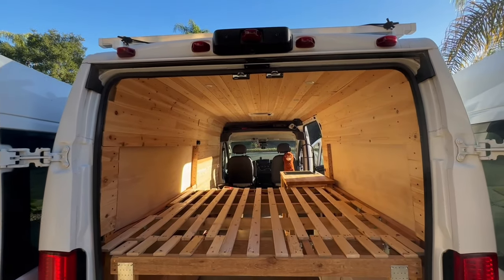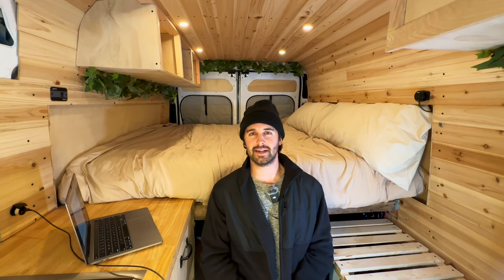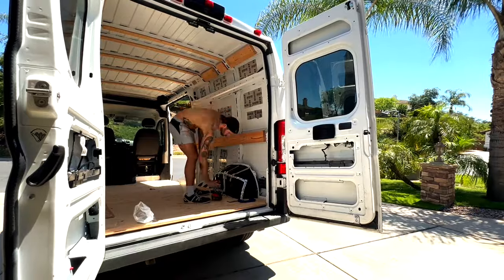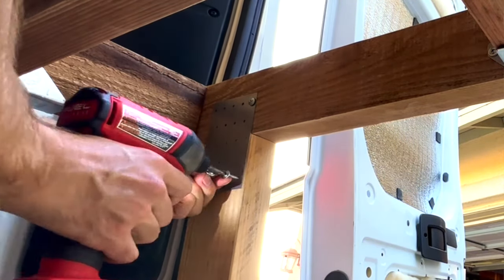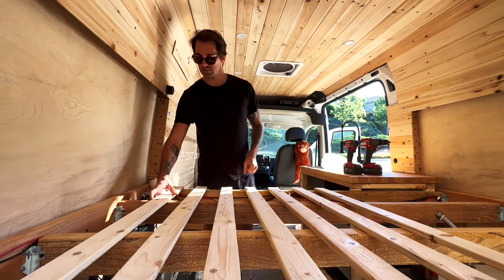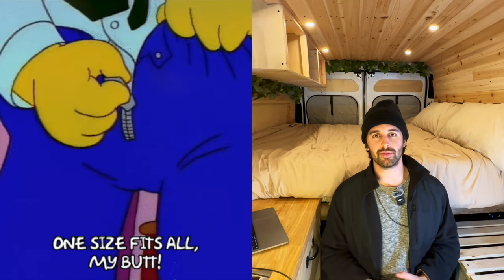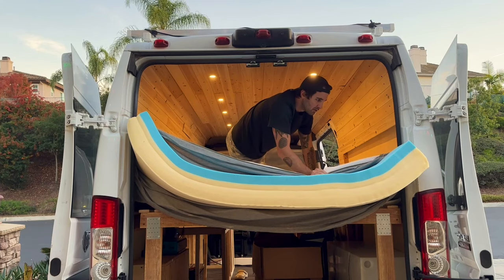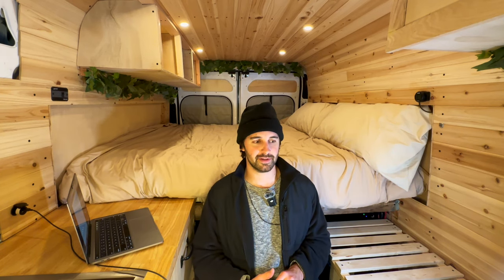How to Build a Huge Bed for Your Van | Van Build Series Part 8 | Van Life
00:00 Introduction
00:56 Designing a bed for your van
01:46 Mounting 2x6's to the van wall
02:04 Laying cross beams
02:31 Building the rear bed extension
03:30 Adding Slats to the Bed Frame
04:26 Adding the Foam Mattress
04:33 How to cut your foam mattress to fit your van
06:10 Outro

Easy-to-follow guide for installing a large/comfortable bed in a Ram Promaster Van. The bed I've built in my van is nearly a king size. Sleep is important and a van bed can serve many functions beyond just sleeping, so I dedicated a large amount of space to just that.

I built my Promaster bed predominantly out of 2x4's, and 2x6's, with the help of some wood and metal screws, joist hangers, simpson tie plates, 90 degree brackets, and wooden slats.

I connected the 2x6's to the wall of my van with self-drilling metal screws. rivnuts would likely be more secure, but I plan to do regular inspections of my van screws anyway, to make sure everything is holding fast.

After the 2x6's, I reinforced those with some 2x4's running straight to the floor, connecting with 90 degree brackets.

Then, I added joist hangers to the 2x6's, and connected my 2x4's to those.

Once those were installed, I built a little extension piece to the back of my bed out of more 2x4's. Technically, I connected them to the last 2x4 of my bed frame, so they aren't directly connected to the walls or 2x6's at all. Despite this, I think they're the strongest part of the bed due to the ground support.

I ordered an 8 inch foam mattress off of amazon, and it's actually quite comfortable. I probably could have gotten away with a 6 inch mattress, but I have the room for it anyway, so it doesn't matter too much.

My actual bed dimensions ended up being 70x76. A queen bed for reference is 60x80 and a king is 76x80. That's why its kind of smack dab in between a queen and king mattress.

Hopefully you all enjoyed this and get a good nights sleep in your van.

Tools:
Cordless Milwaukee drill
Makita circular saw
Drill bits for pre-drilling holes

Materials:
Wood Screws
Self-drilling screws
Simpson tie plate
Right angle bracket
Joist Hanger

Bedding:
Duvet Cover

Channel Summary

Welcome to Daltons_Advantures—your ultimate source for all things van life and adventure! Join me on a journey of transformation as we convert vans into cozy homes on wheels, perfect for exploring the world. My channel is dedicated to inspiring and guiding fellow van enthusiasts, DIYers, and nomads.

Explore a variety of topics, including van conversion tips, travel adventures, and the nomadic lifestyle. Each video is packed (hopefully) with insights, creative ideas, and practical advice to help you embark on your own van life journey.

 Featured topics on our channel:

Van Conversion Tips and Tricks
Nomadic Lifestyle Inspiration
Adventure Travel Vlogs
DIY Van Build Guides
Off-Grid Living Solutions

If you're passionate about van life or dream of hitting the road, you're in the right place!